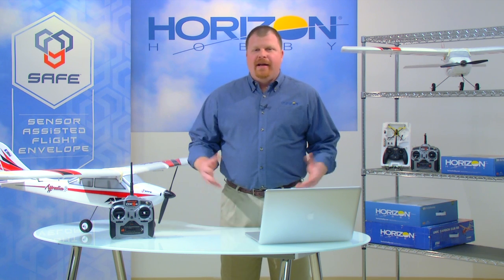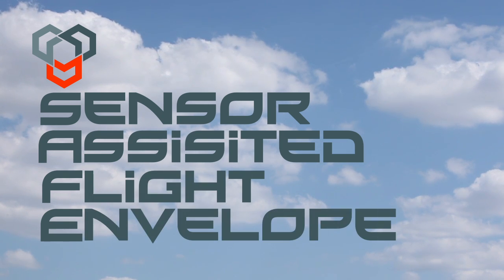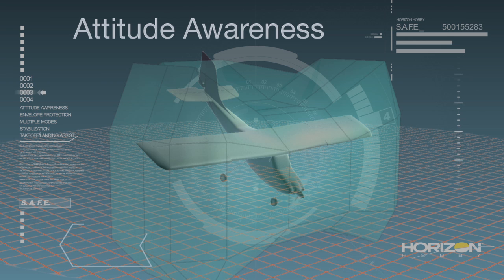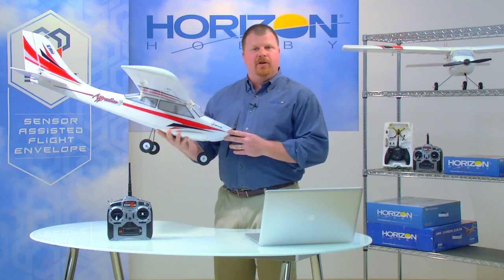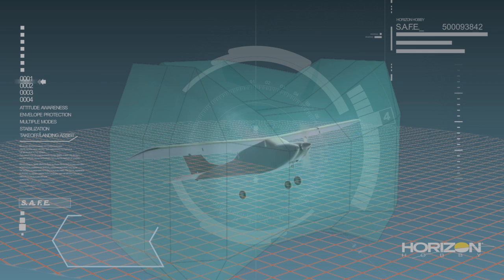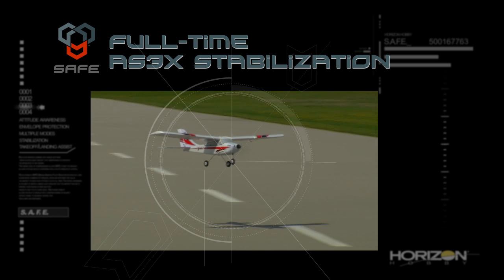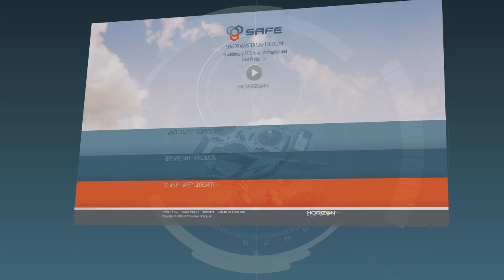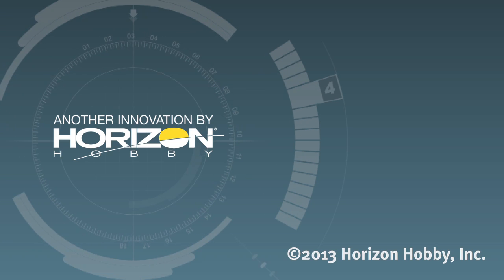SAFE von Horizon Hobby -- Die Technologie (englisch)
Die neue innovative SAFE Technologie (Sensor Assistant Flight Envelope) macht den Einstieg in das Fliegen jetzt so einfach und so sicher wie noch nie.

Fluglagenlimitierung
Die Multi-Achs Sensoren in Kombination mit einer einzigartigen Software, ermöglichen es dem Flugzeug seine Positon in Relation zum Horizont zu bestimmen.
Die neue SAFE Technologie kann so wiederum die Lage des Flugzeuges kontrollieren und gegebenfalls korrigieren, was dem Piloten sorgenlosen Flugspass garantiert ohne ihn einzuschränken.

Gutmütige Flugeigenschaften
Zusätzlich zu den komplexen Fluglagenlimiterungen, sorgen die Multi-Achs Sensoren auch bei Wind für eine klare Fluglinie.
So kann der Pilot sich ganz auf die Position und Flugbahn seiner Maschine konzentrieren.

Unterschiedliche Modes
Mit der Fernsteuerung können die gewünschten Fluglagenlimitierungen jederzeit gewechselt werden. Jeder Modus bietet größere Bewegungsspielräume, sodass der Pilot seine Flugfähigkeiten auf sicherem Wege verbessern und weiterentwickeln kann.